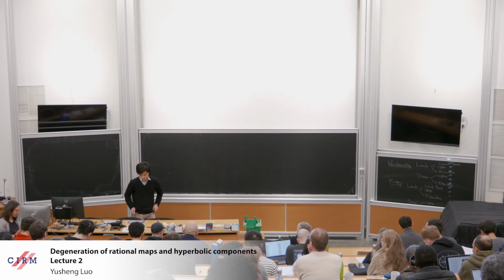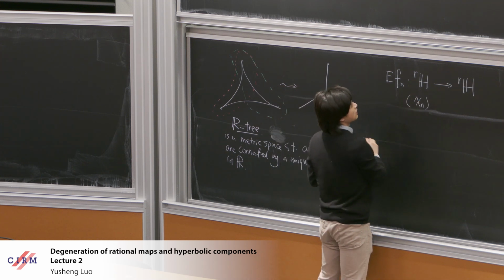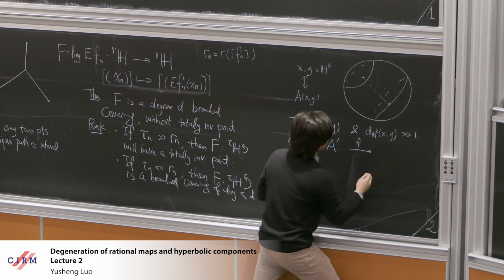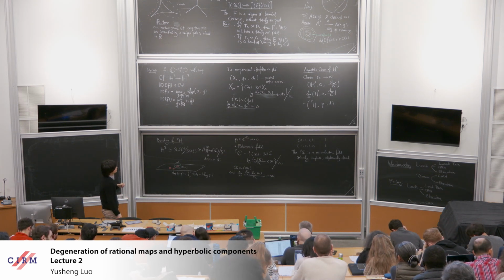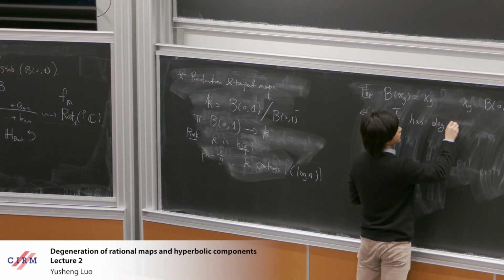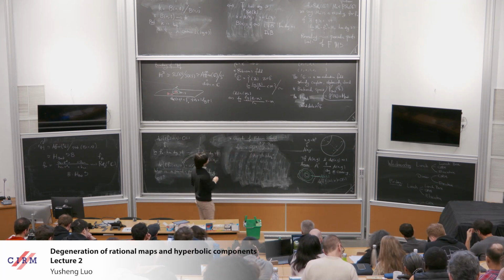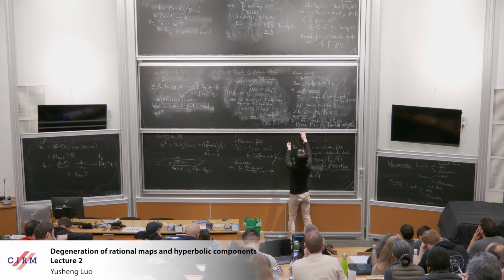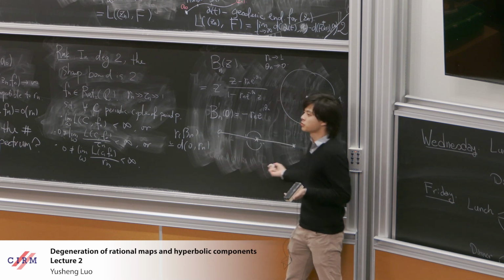Yusheng Luo: Degeneration of rational maps and hyperbolic components - Lecture 2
In this mini course, I will discuss how degenerating sequences of rational maps can be studied using geometric and arithmetic tools. I will also discuss applications to study the boundary of hyperbolic components, length spectrum and rescaling limits, and some differences for sequences vs holomorphic families.

CONFERENCE
Recording during the thematic meeting : «Arithmetic, Algebraic and Analytics Dynamics » the January 21, 2024 at the Centre International de Rencontres Mathématiques (Marseille, France)